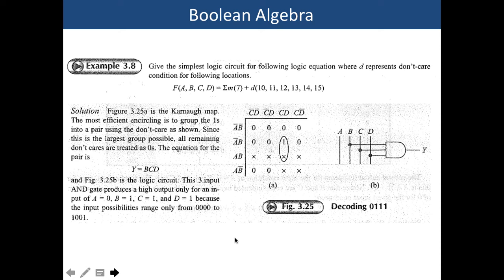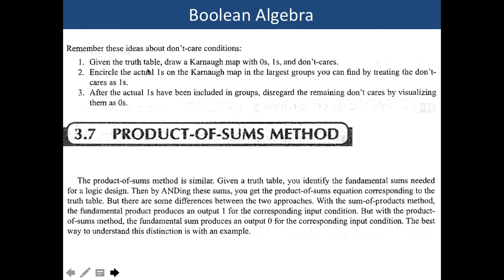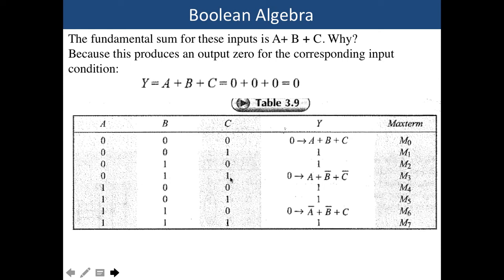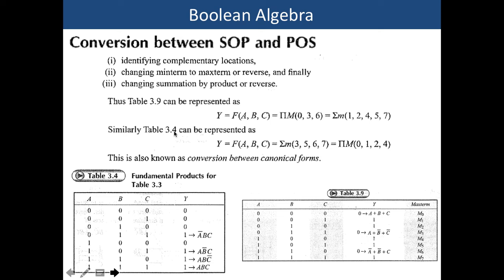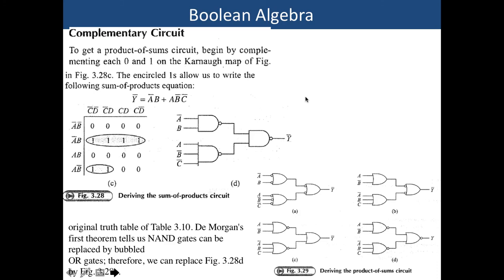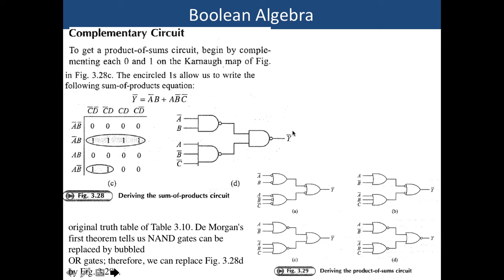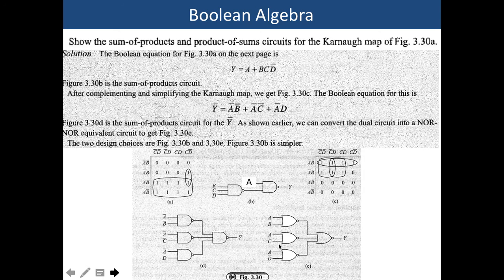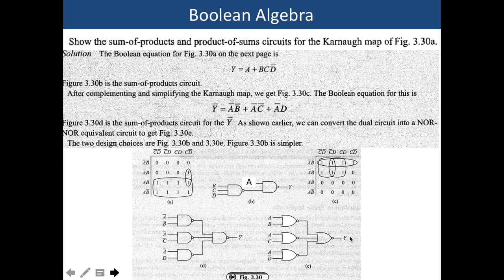SLS 3rd year B Sc Physics Basic Electronics Boolean Expression NAND NOR K map Part 8 060620